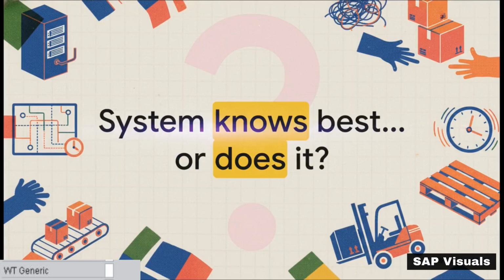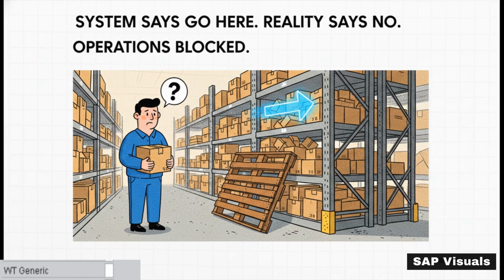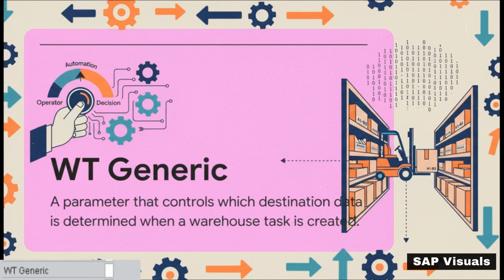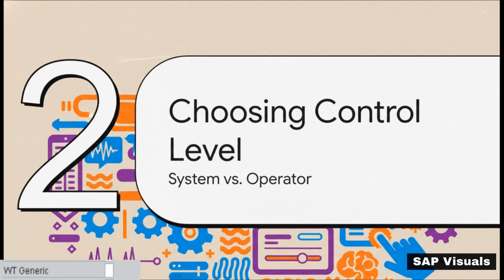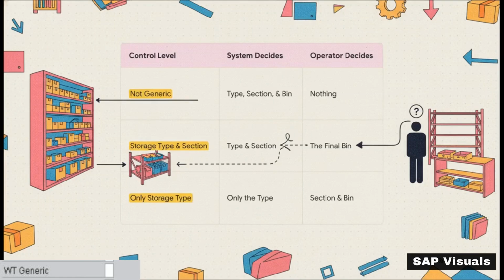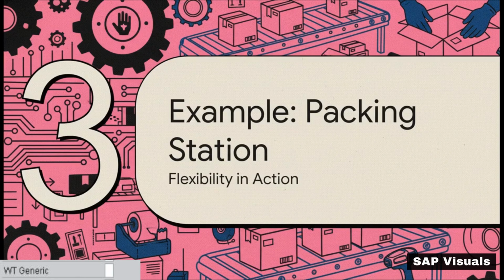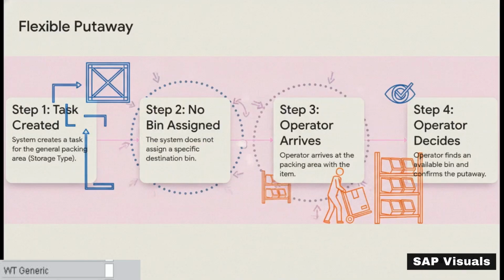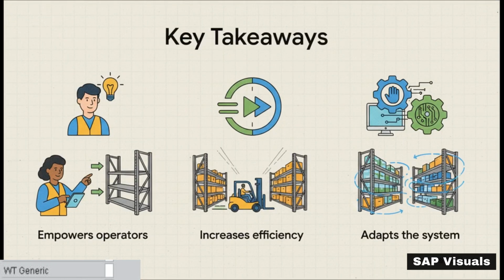SAP EWM: WT Generic - Stop Blocking Operations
In this video, we dive into one of the most powerful yet underutilized settings in SAP EWM: WT Generic.

Ever had an operator blocked because the system assigned a bin that was already full or inaccessible? We explore how the WT Generic parameter creates a smarter partnership between system automation and human intelligence.

What you’ll learn:
The difference between "Not Generic" and "Only Storage Type" control levels.
How to empower your operators to make real-time decisions on the floor.
A real-world walkthrough of flexible putaway in a busy packing station.
How to reduce delays and motion waste in your warehouse processes.

If you’re looking to make your SAP EWM environment more resilient and efficient, this parameter is a game-changer.